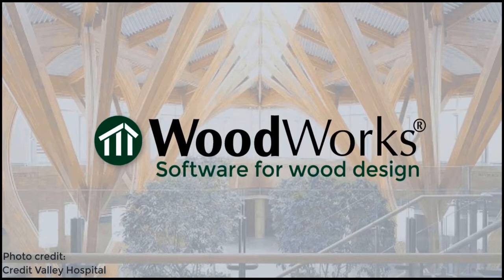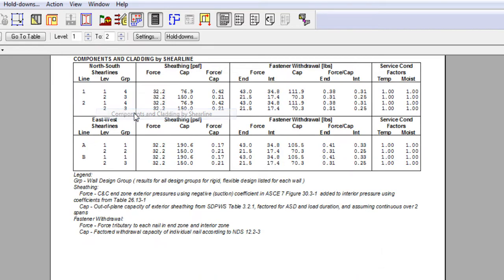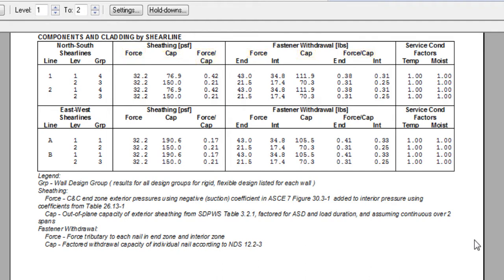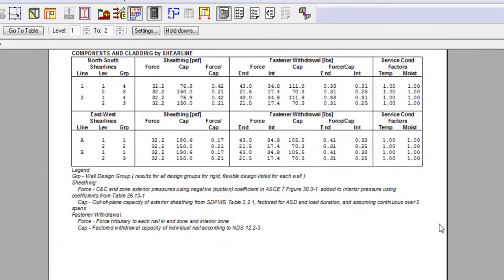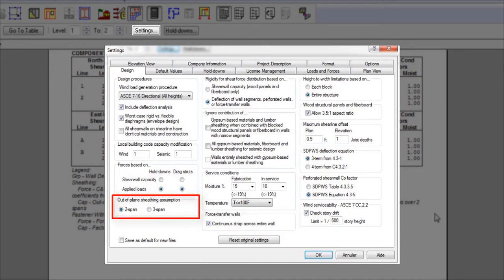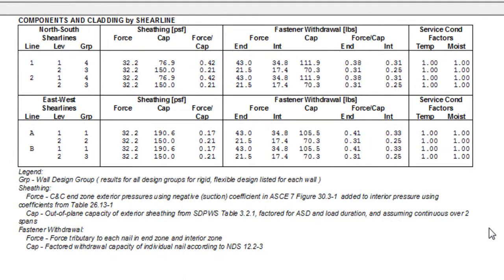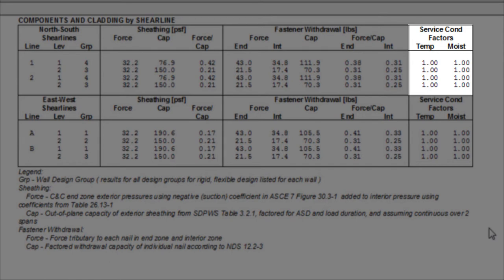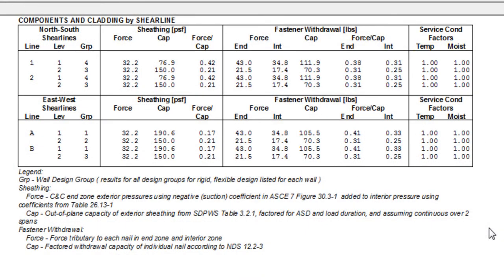🇺🇸 Video 5.6 (Shearwalls US) - Design Results | Components and Cladding (C&C)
💻  WoodWorks® Shearwalls

1. [0:30]: “C&C by Sheathing” table
2. [0:37]: “C&C table - Sheathing and fastener withdrawal” description
3. [1:10]: Sheathing column explained
4. [1:31]: How the “Exposure and Enclosure” features affect the Sheathing column
5. [1:54]: “Out of plane sheathing assumption (2-span or 3-span)” feature
6. [2:29]: “Fastener withdrawal” section
7. [2:51]: Service condition factor

💾  Project File...